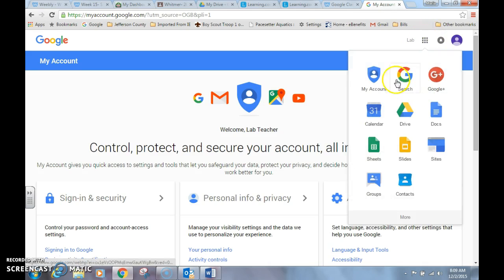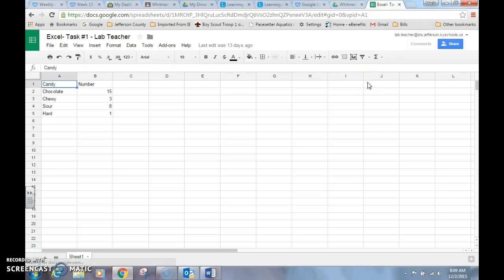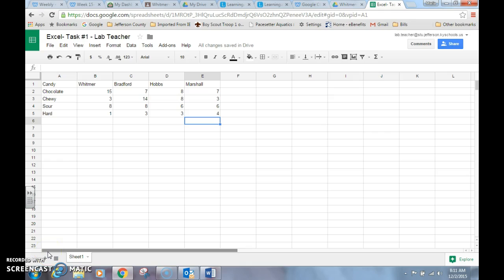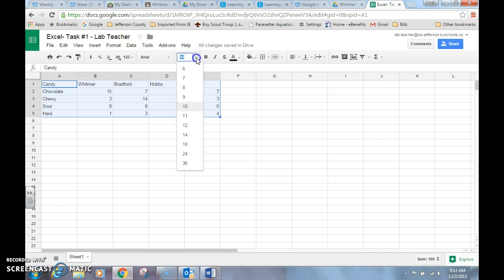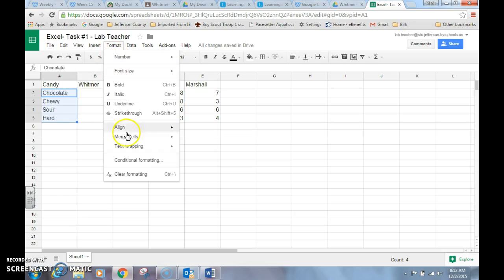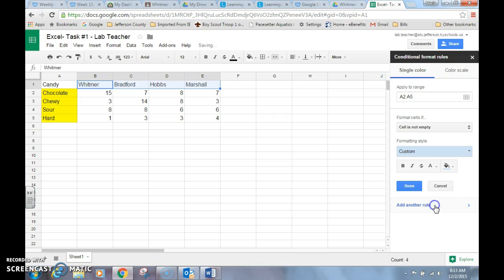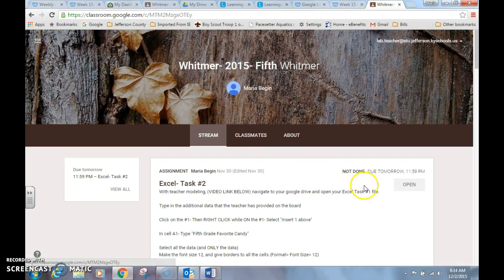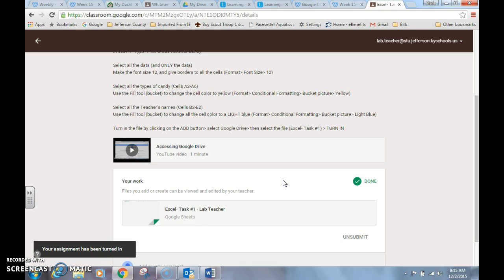Guest Teacher- 12-3-2015